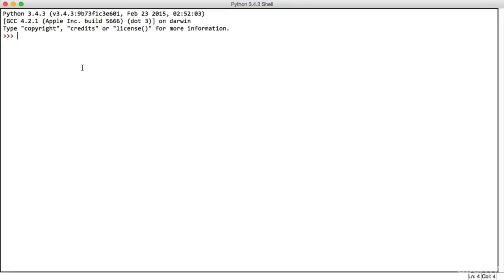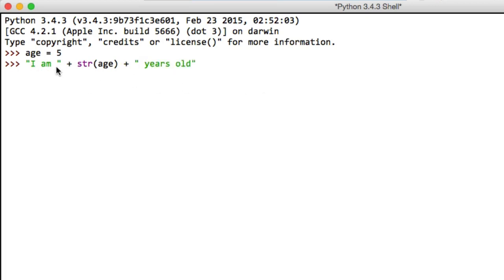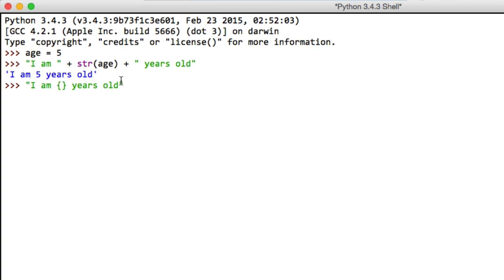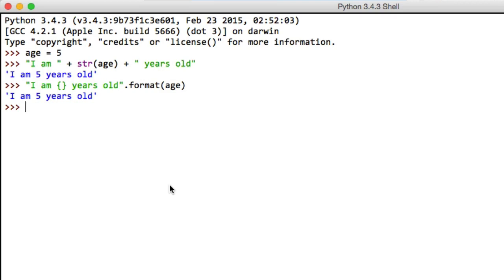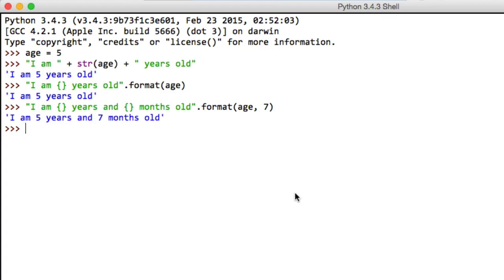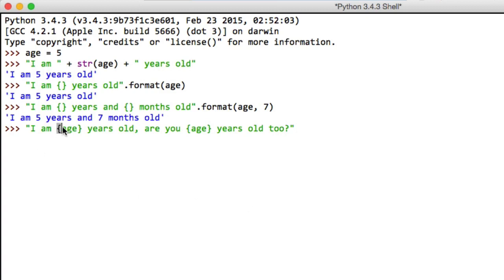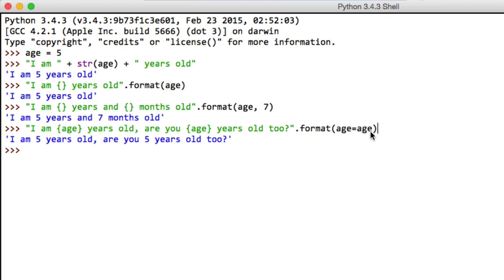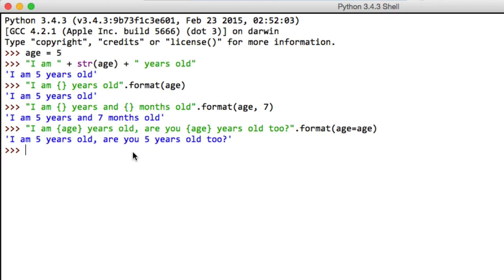6 The format method